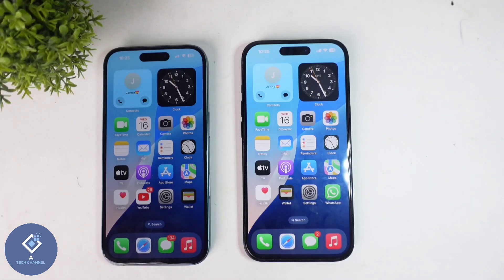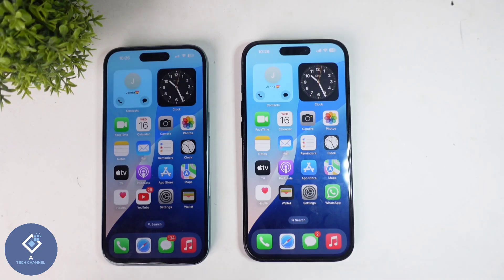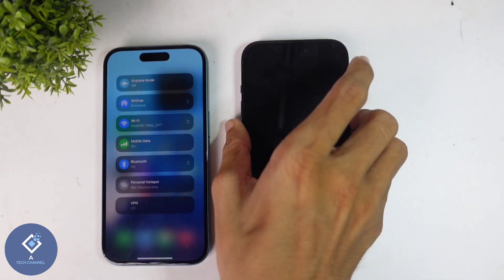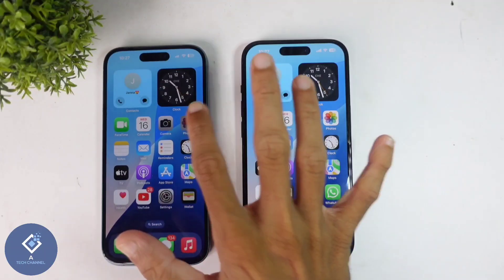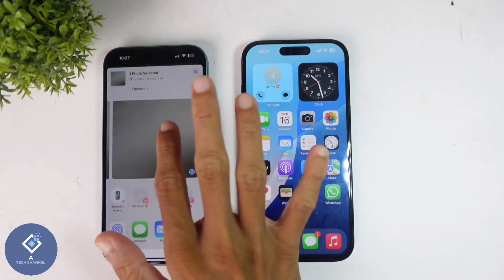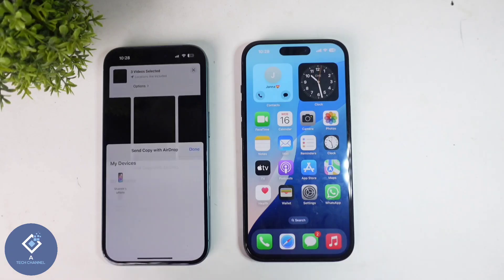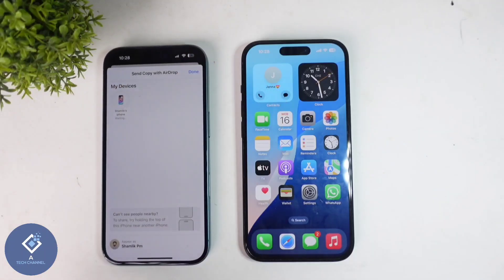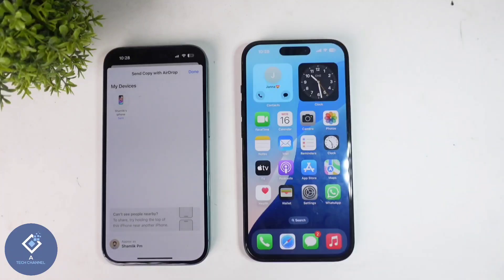How To Send Photos / Videos From One Apple Iphone To Another Iphone | Airdrop In Iphone | English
in this video we will be telling about how to send files photos or videos from one apple iphone to another apple iphone in english. how to airdrop in apple iphone in english. lets check about how to sent files photos videos from one apple iphone to another apple iphone in english